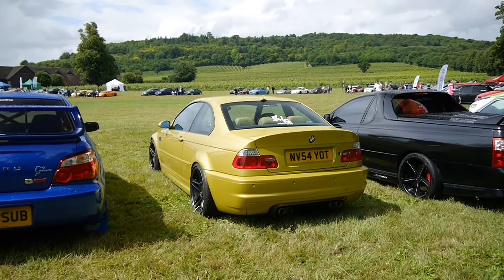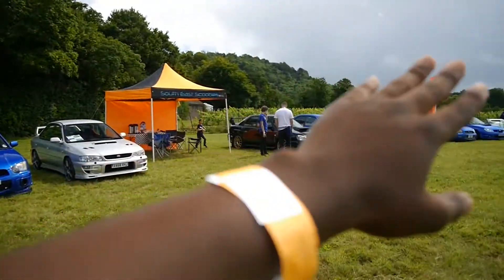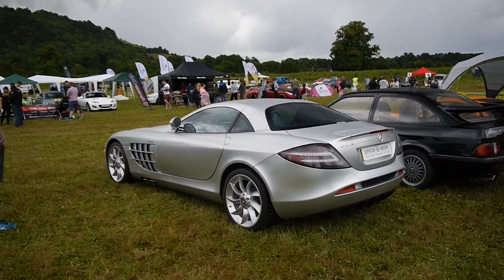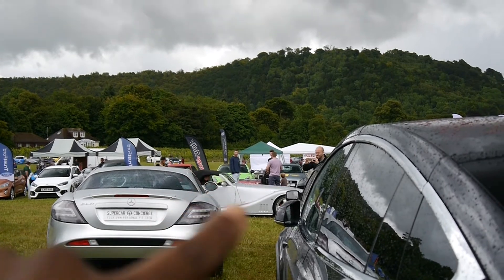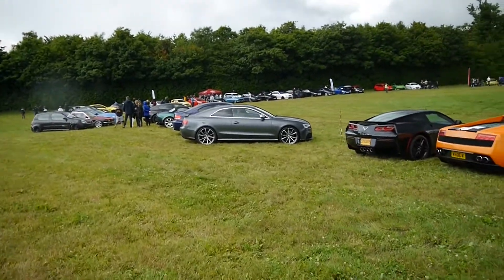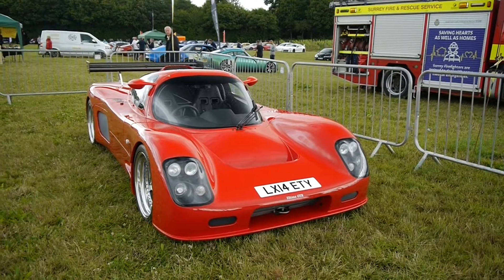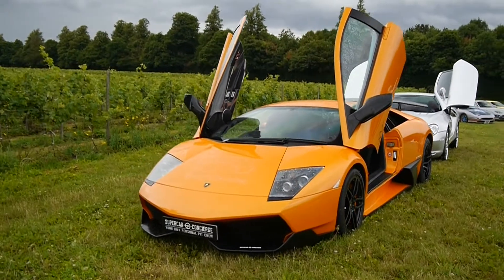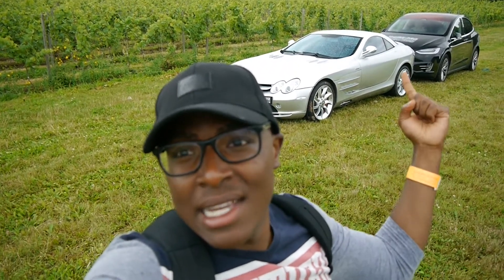Supercars & Modified Cars at Boss Cars UK Charity Event Vlog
This was the Boss Cars UK Charity event at Denbies Wine Estate. It was a cold and rainy day but the turn out of cars was good with a McLaren 720S, Lamborghini Murcielago SV, McLaren SLR and plenty of modified cars.